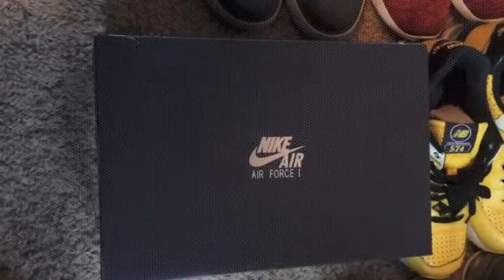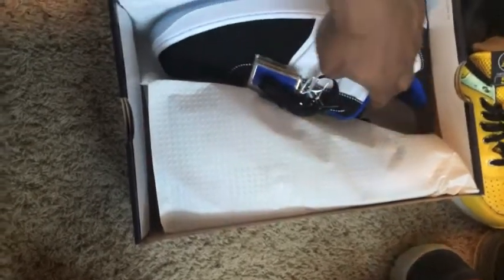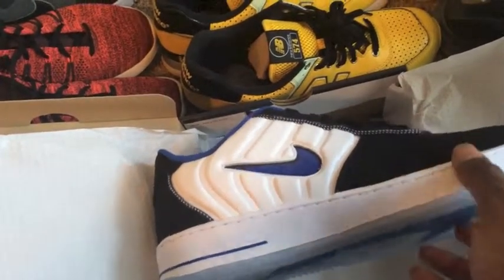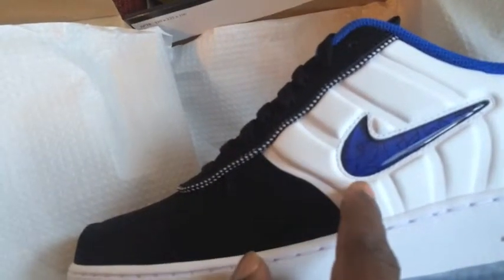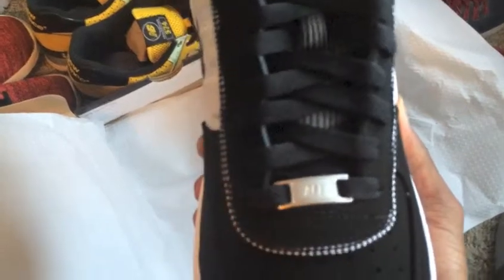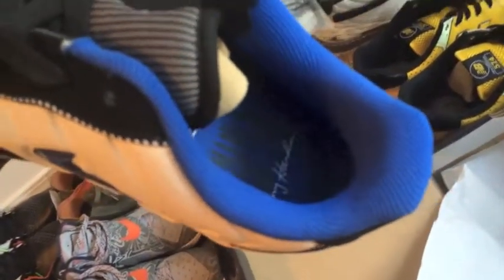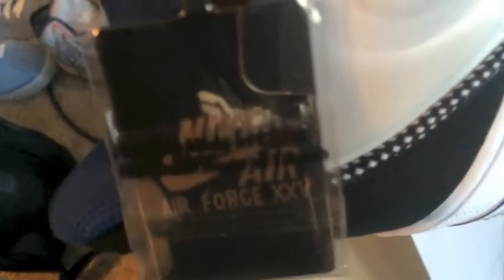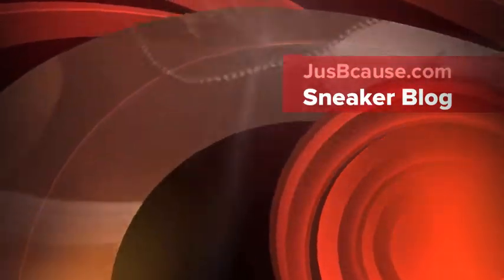Nike AF1 Low CMFT Penny Hardaway review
This a quick review of the Nike AF1 low Penny Hardaway's. If you are a fan of the Nike AF1 product line or Penny Hardaway you definitely should check this video out.